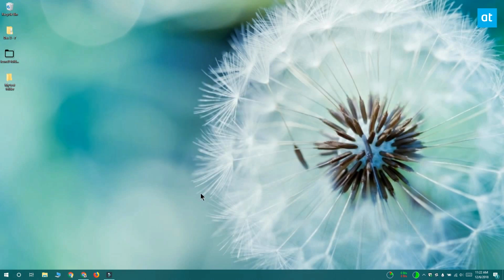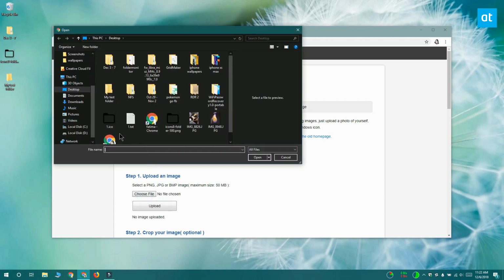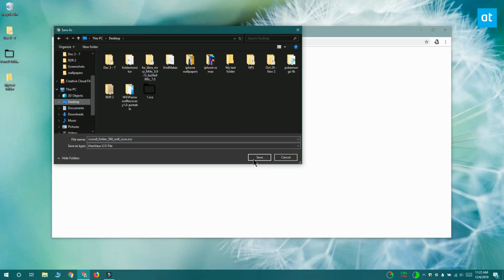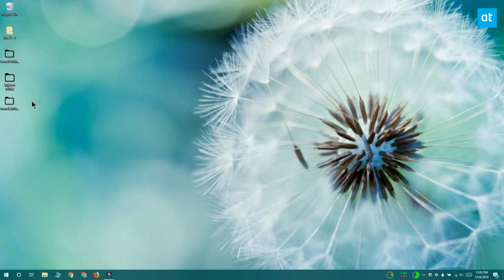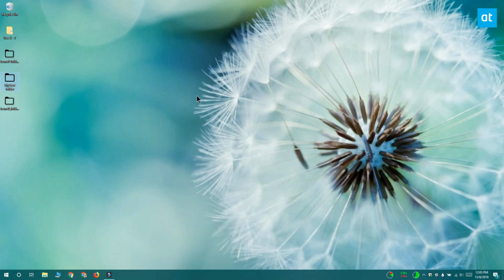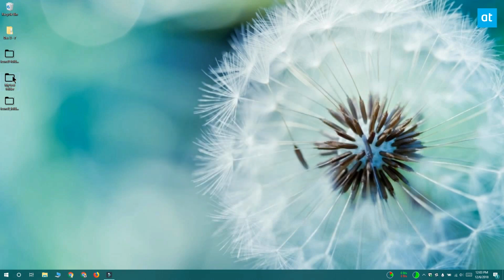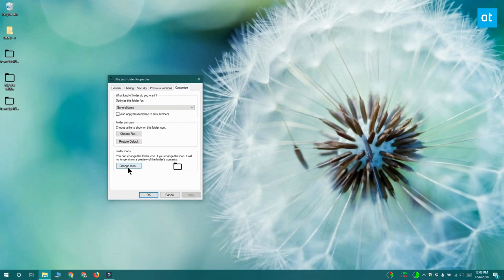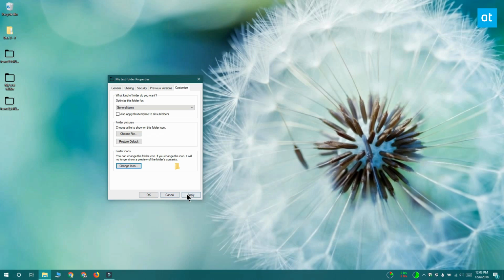How to set a custom folder icon on Windows 10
Windows 10 uses the standard yellow folder icon for all folders that you create. Your libraries have slightly different icons but for all other folders, the same icon is used. If you want, you can change folder icon colors with an app called FolderPainter. If changing the folder icon color doesn’t do the trick, you can set a custom folder icon on Windows 10 so long as you find the icon for it yourself.